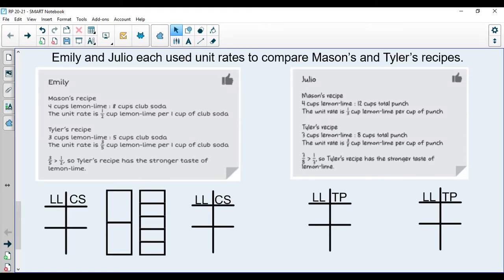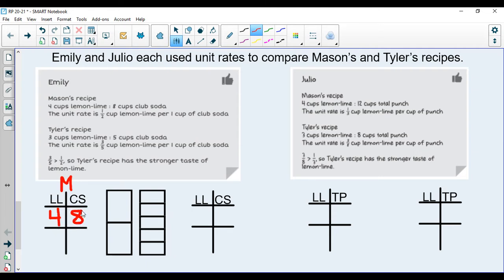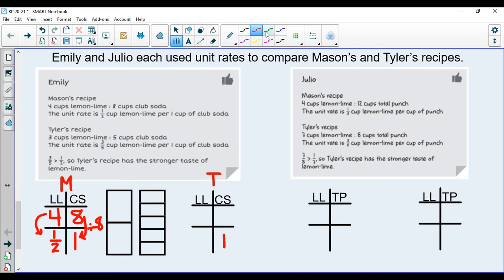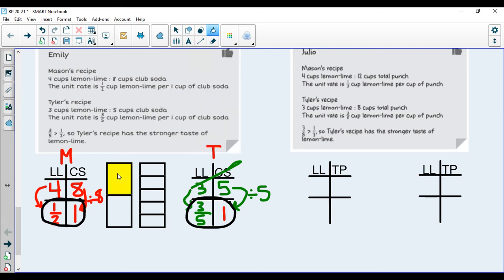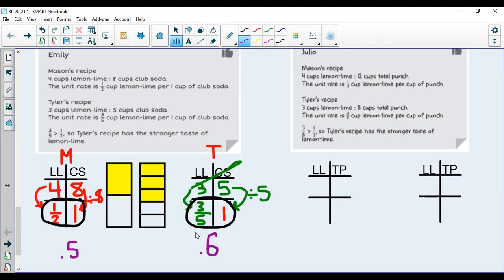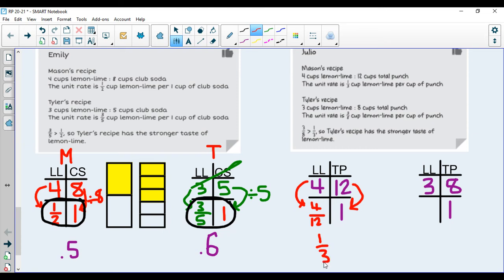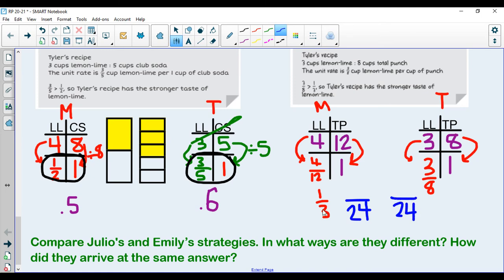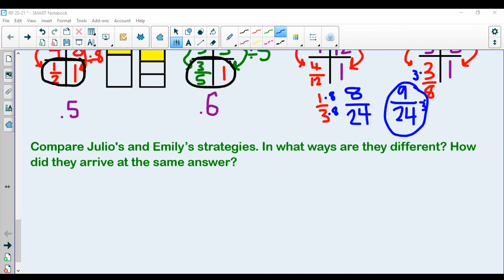Comparing with Unit Rates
Using unit rates to compare two recipes.